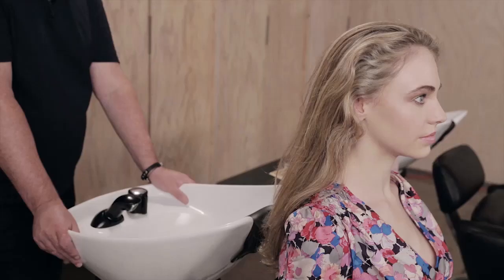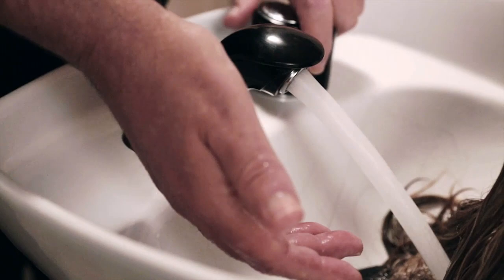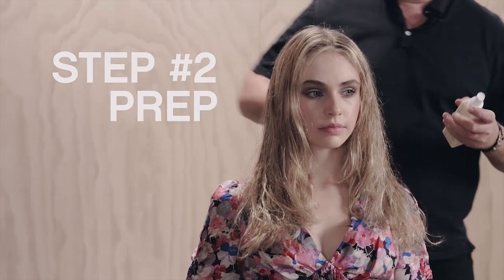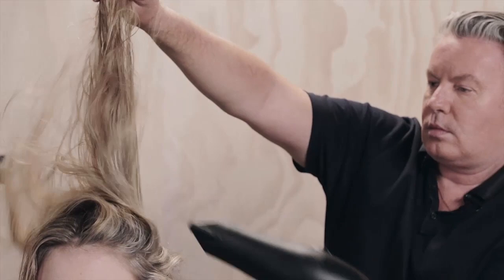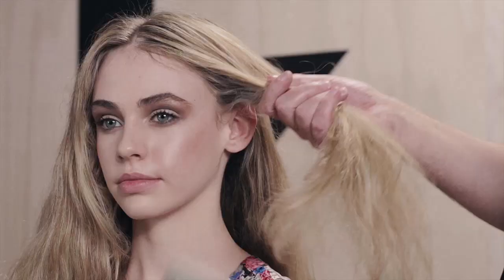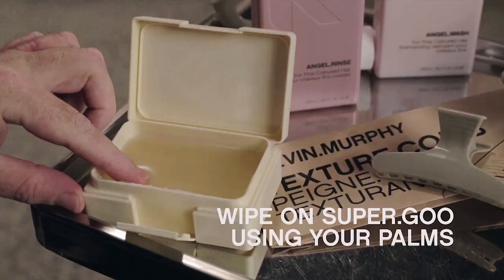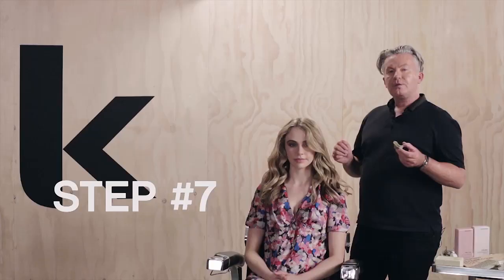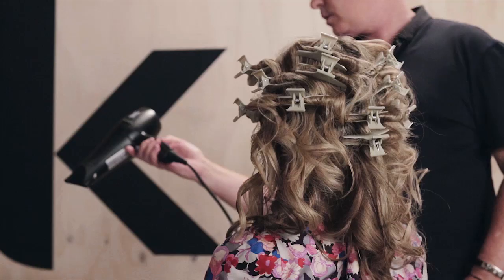THE CLASSICS - #2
Return to the KEVIN.MURPHY roots and achieve the perfect beach hair with this step-by-step guide.

Born from the same philosophy as skincare, KEVIN.MURPHY products are designed to weightlessly deliver performance, strength and longevity. Founder and stylist Kevin Murphy introduced his namesake professional line to fill a need in the world of session styling. While working on set, Murphy found his looks often fell flat. Unsatisfied with conventional hair care products on the market, he turned to advanced skincare technology to deliver weightless texture with gentle formulas created using natural ingredients. Products feature vitamins and amino acids to repair and thicken hair. Natural moisturizers from smooth and soften hair, while antioxidants from fruits and flowers reduce hair breakage and chemical damage.

Today the brand shares cutting edge style via modern technology – straight from the runways of the world to the salon floor, from hair artisan to consumer. KEVIN.MURPHY is recognized as an industry innovator, with its products having received numerous awards worldwide, including a coveted Allure Beauty Breakthrough Award.

Found in over 40 countries, all KEVIN.MURPHY products are sulphate-free, paraben-free and cruelty-free.

FASHION

KEVIN.MURPHY is a red carpet fixture used by celebrities and their stylists, including: Cate Blanchett, Naomi Watts, Reese Witherspoon, Amanda Seyfried, Diane Kruger, Kate Bosworth, Miranda Kerr, Rose Byrne, Zooey Deschanel, Judy Greer, Chris Pratt, Joshua Jackson, Miles Teller, and many others. KEVIN.MURPHY is also a runway fixture, used on models during Fashion Weeks in New York, Paris, Miami and Australia. Murphy himself is one of the world’s most respected hairstylists, with a celebrated career spanning fashion, runway, editorial and film.

CHOICES WE MAKE

KEVIN.MURPHY prides itself on the “Choices We Make” – a company-wide initiative to bring stylists and consumers products that are both of the highest natural quality and environmentally ethical. When searching the world for ingredients, the brand looks for companies using micro cultivation, organic growing practices or ecologically-sound wild harvesting techniques to ensure that the KEVIN.MURPHY range meets these standards.

In 2011, Murphy was selected as a Climate Connector for Al Gore’s non-profit, The Climate Reality Project. Murphy works within the stylist and hairdresser community to educate the industry on reducing its carbon footprint and the effects of climate change. In 2012, the brand was given the PETA (People for Ethical Treatment of Animals) seal of approval as a cruelty-free company that does not harm or test on animals.

At the salon level, KEVIN.MURPHY offers GREEN.SALON Project, a virtual salon that demonstrates initiatives that salons and individuals can undertake to reduce their carbon footprint and the impact on the environment while saving money. Salon owners and employees can virtually build their salon from the ground up to learn more about small changes with a big impact.

All KEVIN.MURPHY packaging is 100% recyclable.

In addition to the brand’s commitment to the environment and climate change, THE HEART OF KEVIN.MURPHY, the non-profit arm of the company, focuses on giving back to the community at large, with the sole purpose to fund charities supporting both human and environmental issues. Through THE HEART OF KEVIN.MURPHY, KEVIN.MURPHY proudly supports Culture is Life, a campaign that helps with community awareness and prevention of indigenous youth suicide.